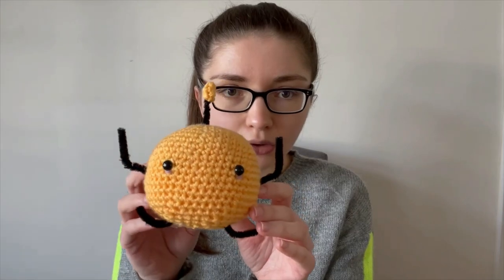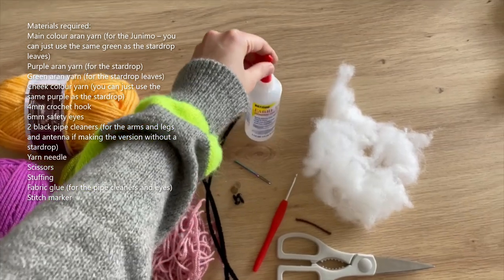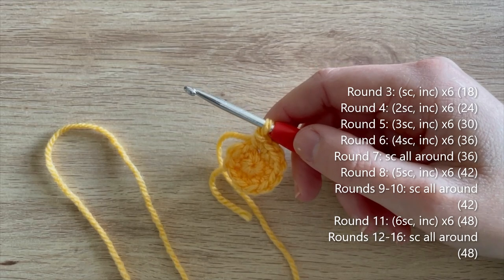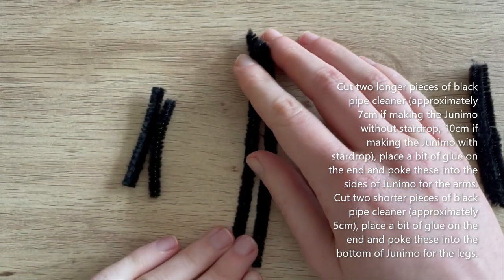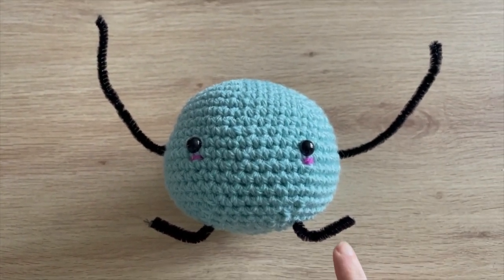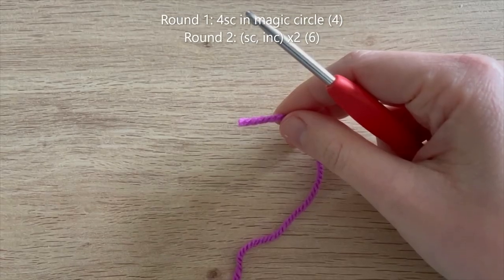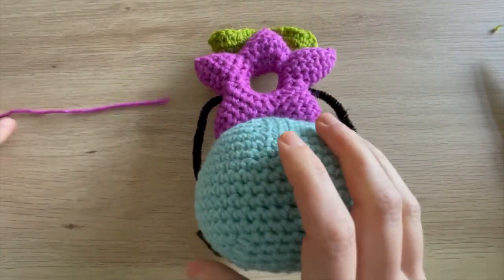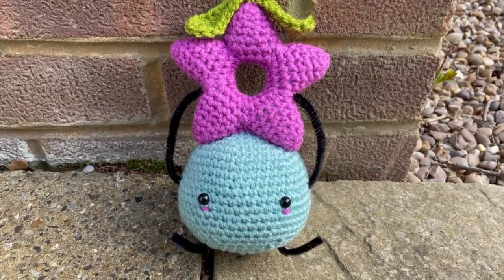STARDEW VALLEY JUNIMO WITH STARDROP CROCHET TUTORIAL | FREE AMIGURUMI PATTERN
In this video I walk you through my original crochet pattern for a Junimo, with or without a Stardrop, from the Stardew Valley game.

Note: all my patterns use US terminology. For this pattern I used aran yarn with a 4mm hook but you can use whichever weight of yarn and hook size you prefer, it will just change the size of the finished product.

TIMESTAMPS:
0:00 - Introduction
2:07 - Materials required

Head/body:
3:57 - Rounds 1-2
5:15 - Rounds 3-16
6:13 - Adding the eyes and cheek detail
8:46 - Round 17
9:55 - Rounds 18-21
10:38 - Rounds 22-23
11:05 - Finishing off the head/body

Arms/legs:
12:15 - Cutting pipe cleaners
13:16 - Placing pipe cleaners

Antenna:
14:56 - Rounds 1-2
16:50 - Antenna pipe cleaner

18:28 - View of finished standard Junimo
18:54 - View of in-progress stardrop Junimo

Stardrop points:
19:10 - Rounds 1-2
20:01 - Rounds 3-6
20:29 - Finishing off the points

Stardrop - side 1:
20:57 - Round 1
24:32 - Round 2
26:13 - Round 3
27:10 - Finishing off side 1

Stardrop - side 2:
27:51 - Round 1
29:41 - Rounds 2-3

30:36 - Sewing the round 3s together
33:21 - Closing up the holes between points

Leaves:
35:17 - Round 1
38:43 - Sewing the leaves to the stardrop

40:43 - Sewing the stardrop to the Junimo

43:18 - View of finished stardrop Junimo